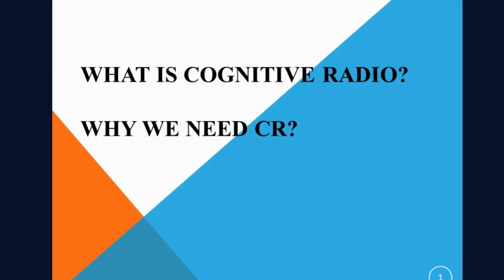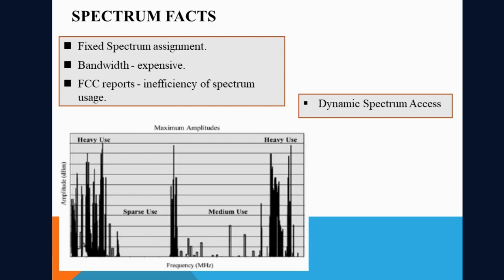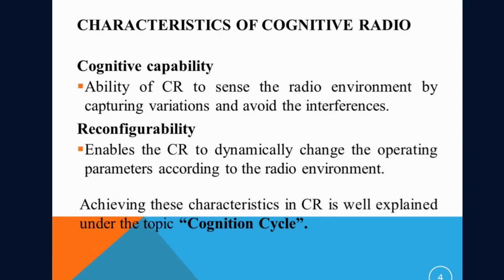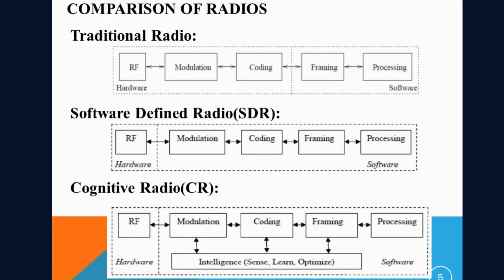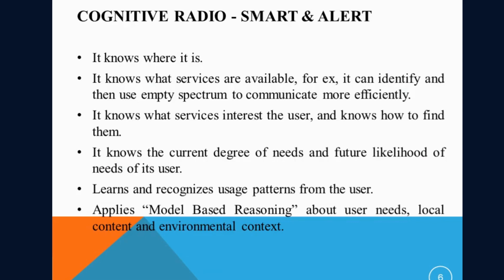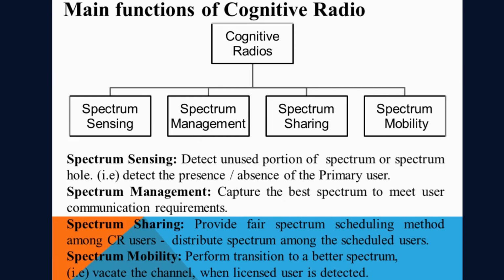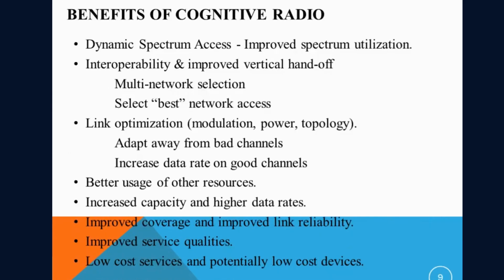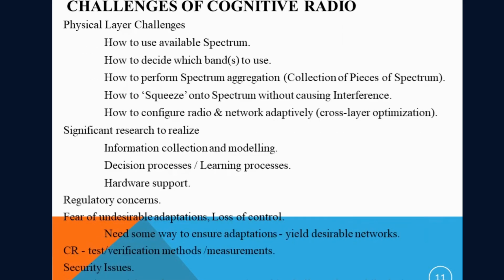Lesson 1 Cognitive Radio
ECE